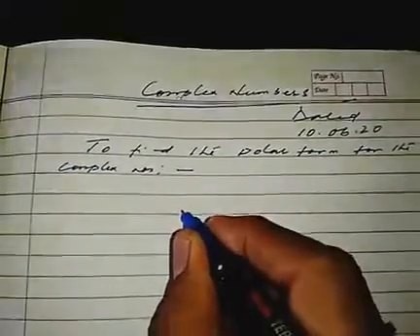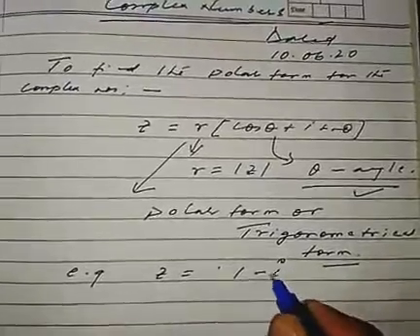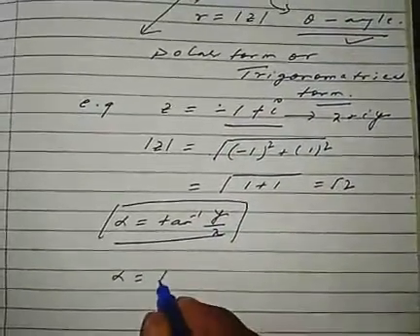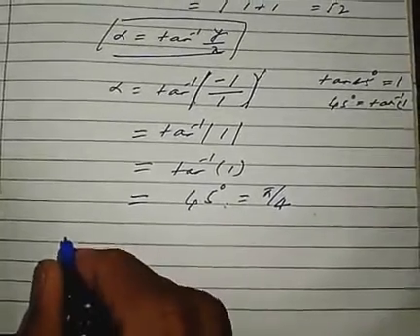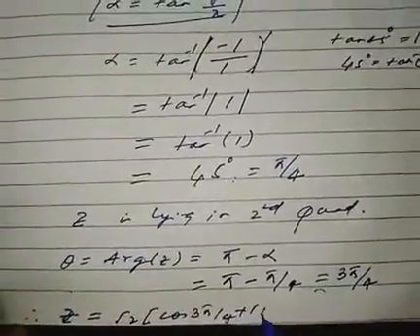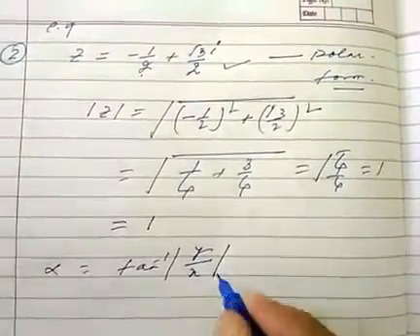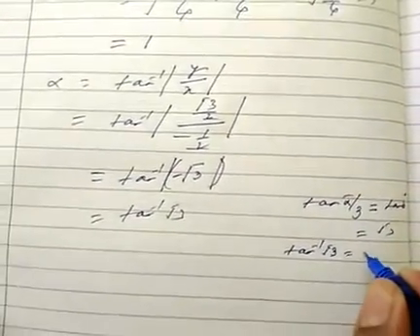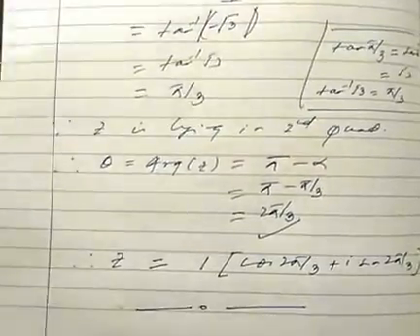Class-11th Complex Numbers (Polar Form)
• Class11 Mathematics Complex Numbers